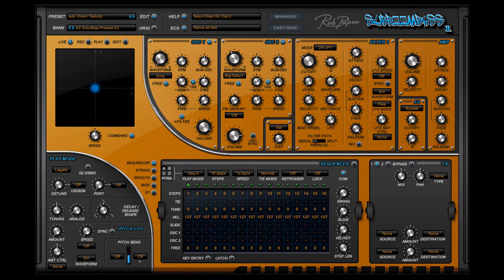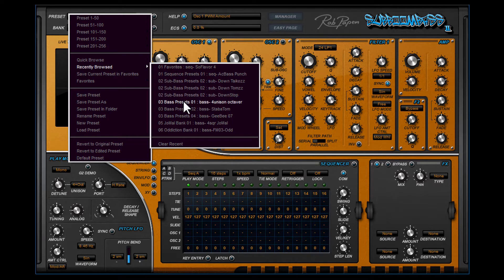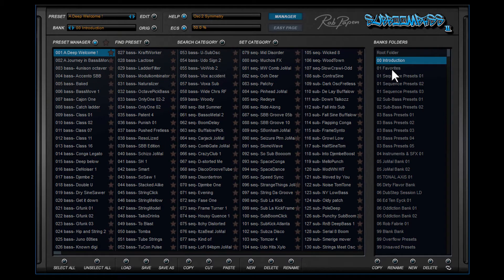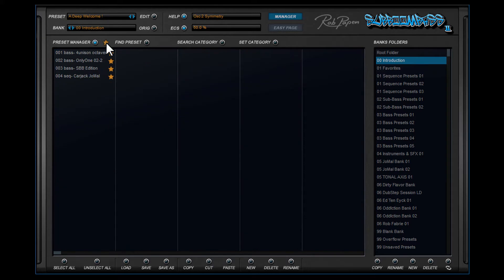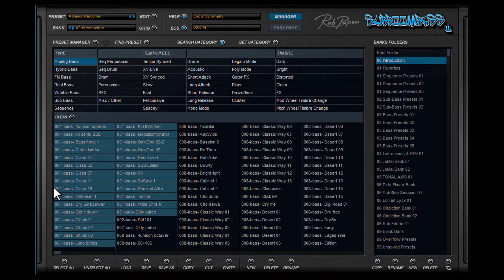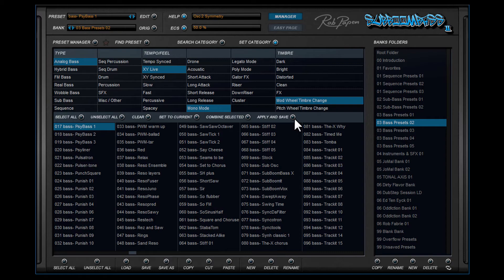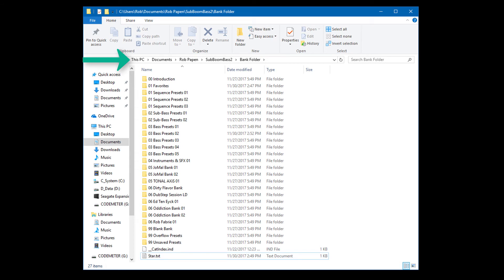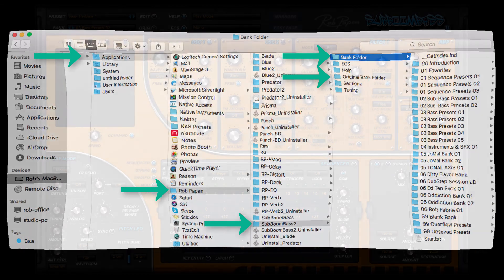SubBoomBass 2 Presets & Banks tutorial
How to work with presets and banks using SubBoomBass 2